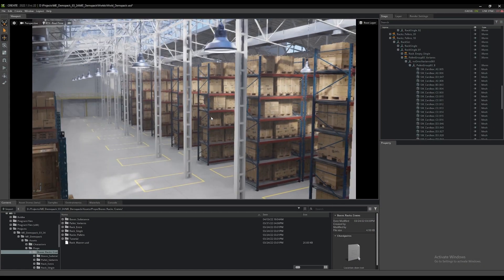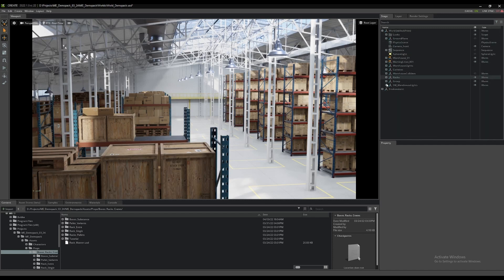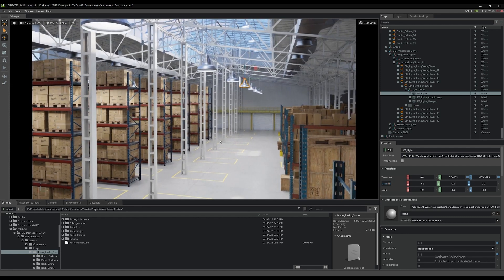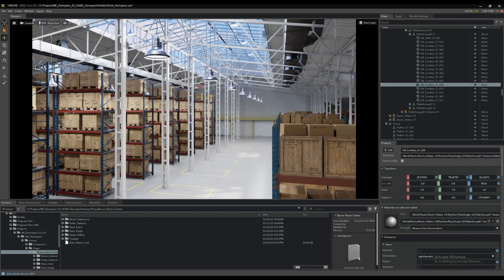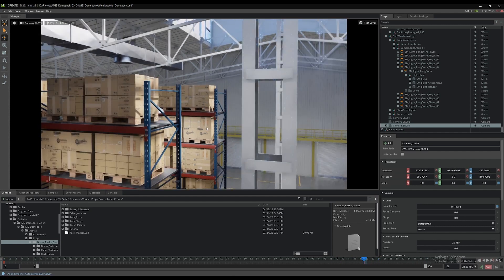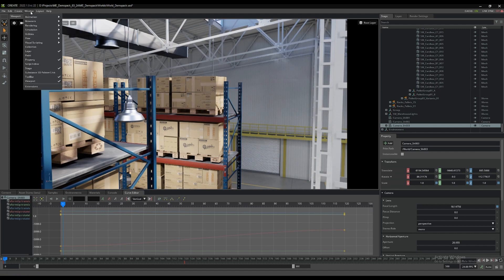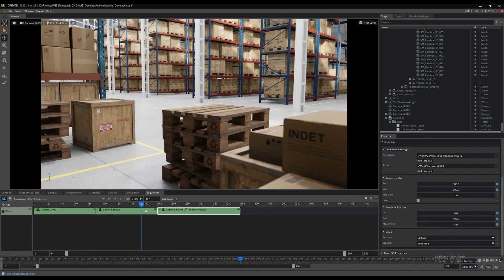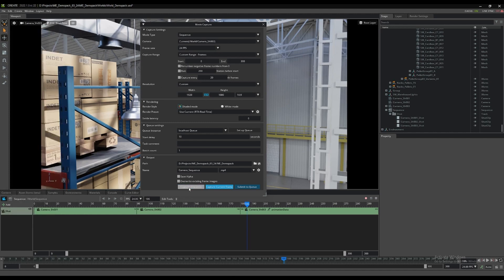Warehouse Project Previz Workflow - Part 8: Camera Sequencing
This tutorial is part of a series of videos that showcase how Media and Entertainment (M&E) creators can connect their favorite apps to NVIDIA Omniverse and collaborate on a shared scene and project dataset.

This video will guide you through the mechanics of manipulating cameras in a scene, adding multiple cameras, and creating a sequence of shots that can be viewed as an animatic using the NVIDIA Omniverse Sequencer.